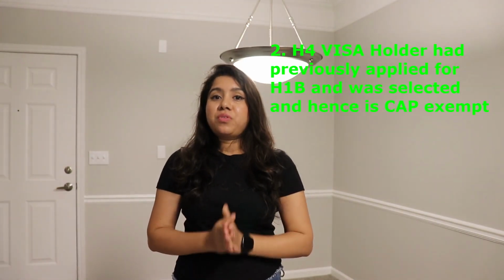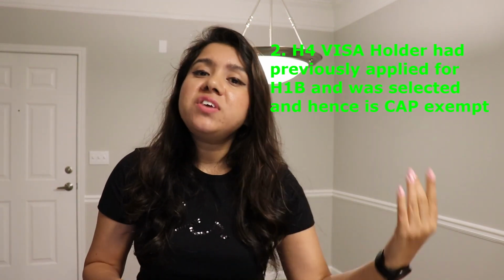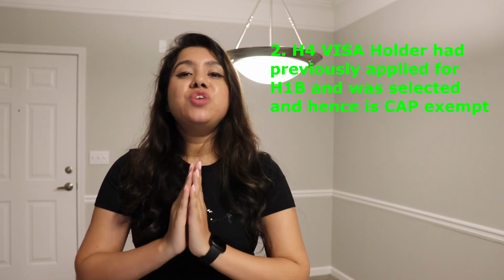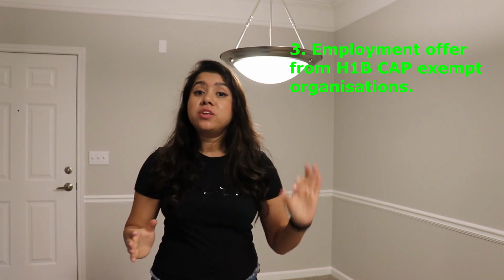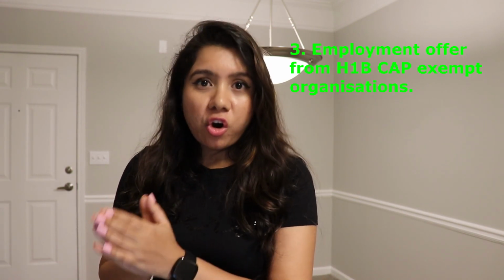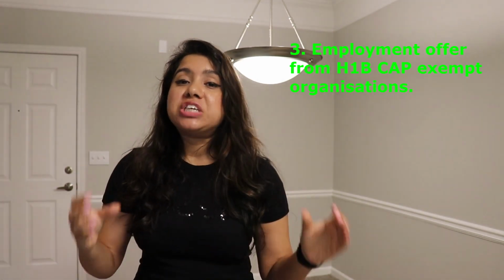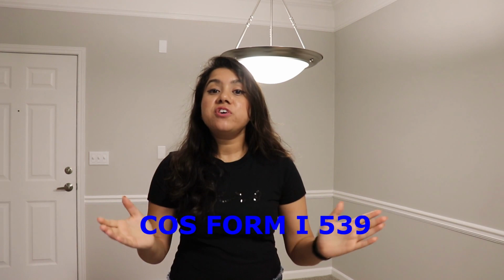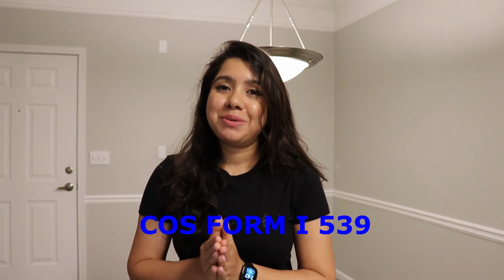How to Change from H4 to H1B VISA easily | H1B Lottery season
Feeling stuck while on H4 VISA? Well this is your chance. The H1B VISA season is on and if you want a change of status from h4 to H1B then its the best possible time. H4 EAD no doubt allows to earn money but H1B comes with its own independence.
Act Quick !!

00:00 - Introduction
01:34 - Why to switch to H1B visa?
02:22 - Eligibility
02:56 - who can convert from H4 to H1B visa?
04:52 - Documents required for change of status
08:00 - Advantages of H1B VISA